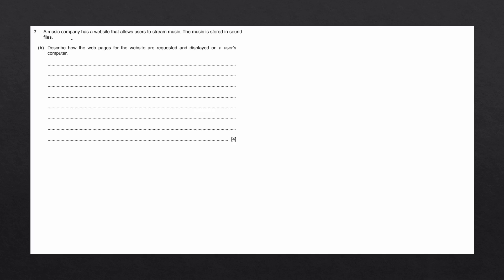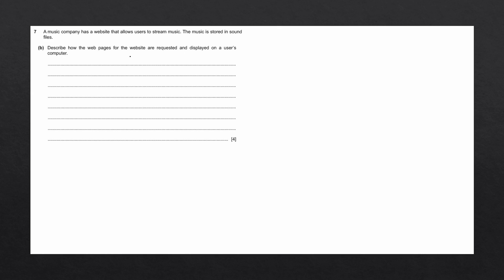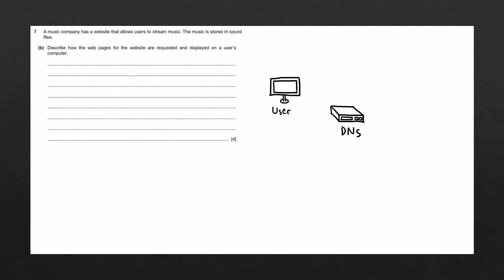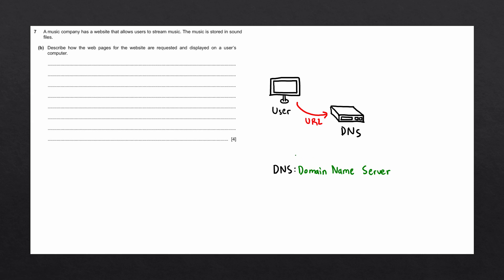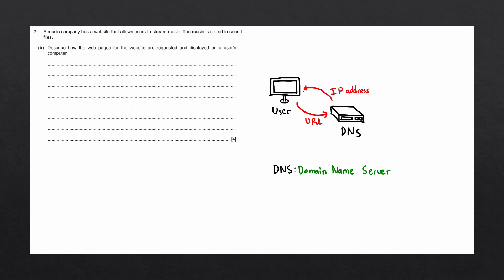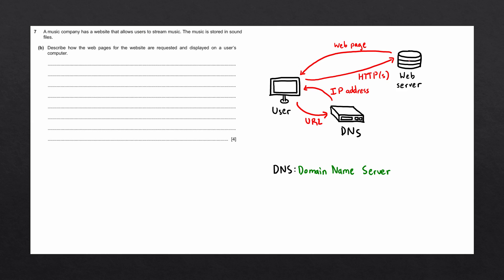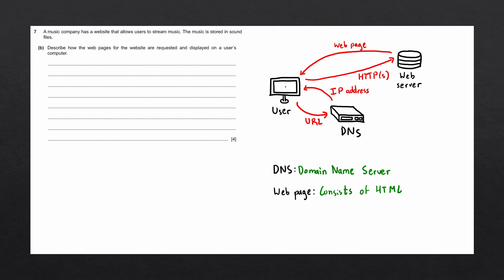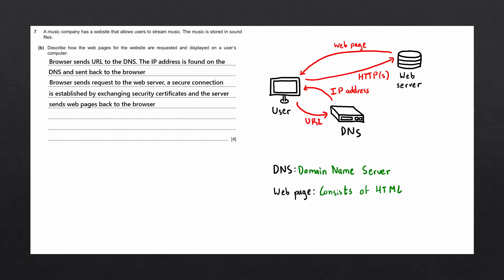Retrieving web pages | IGCSE Computer Science Past Paper Solution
How web pages are retrieved from a web server. Explanation and solution provided.

Past paper information:
► Question 7b